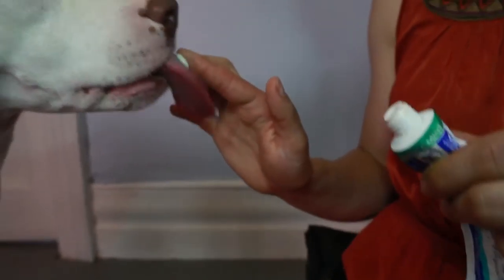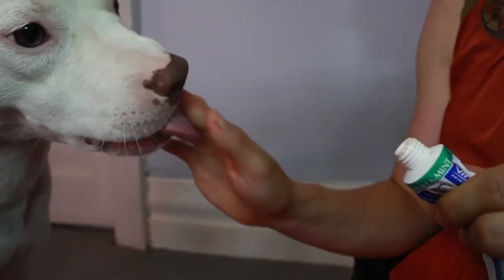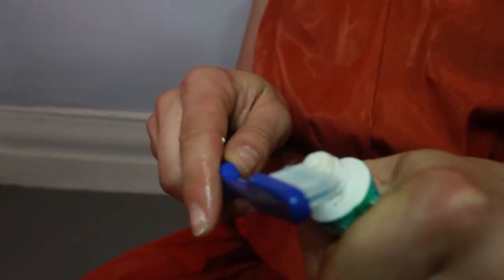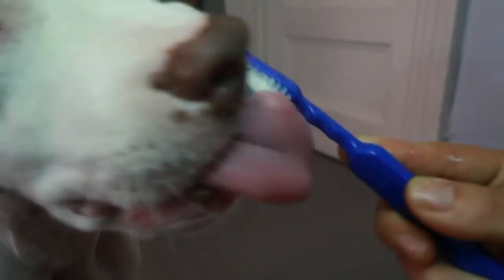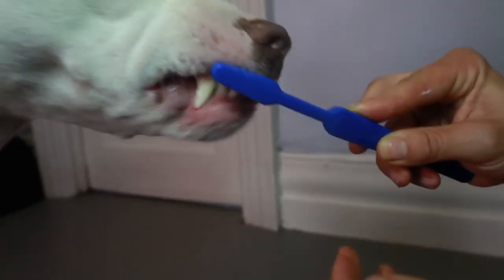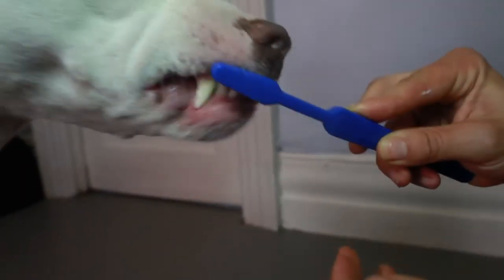How to Brush Your Dog's Teeth | Puptopia 101